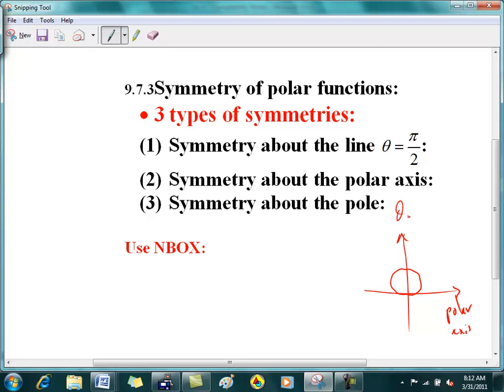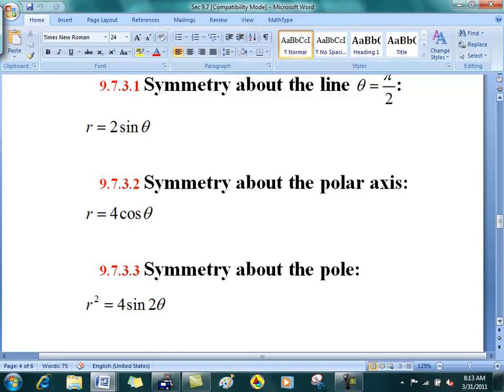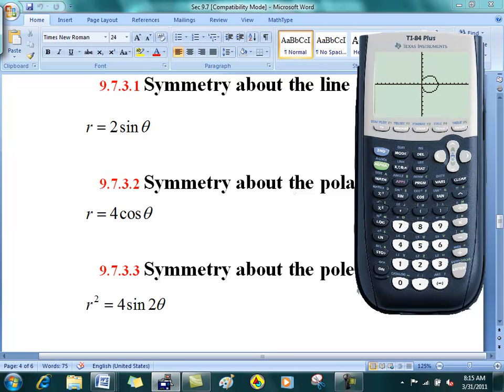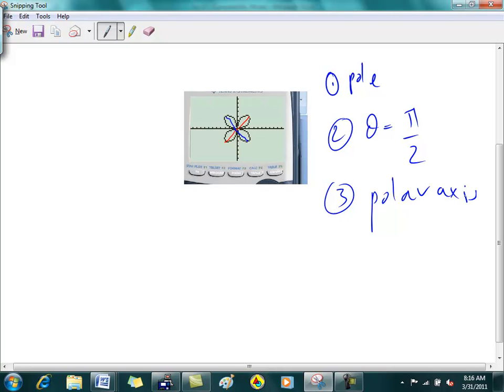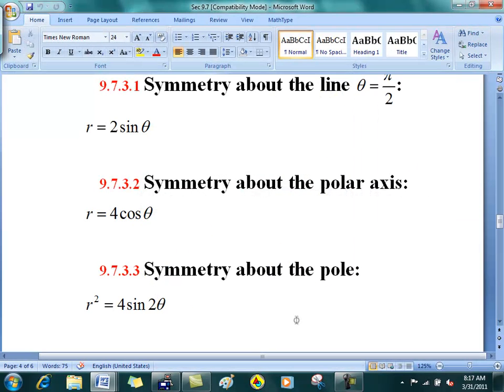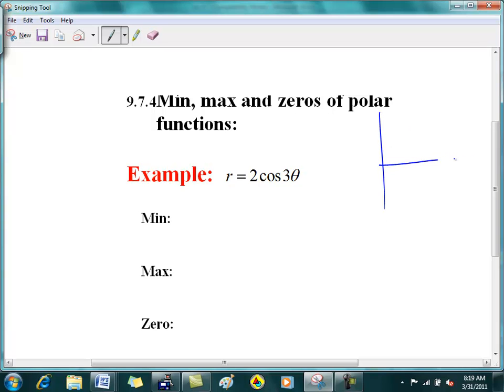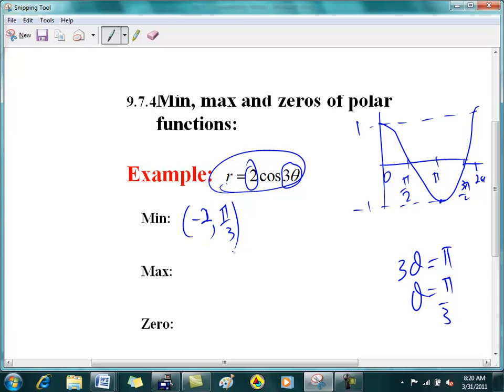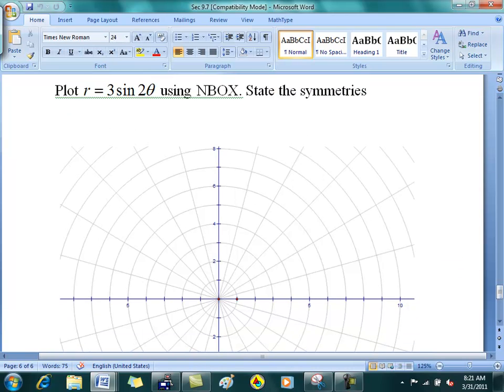9.7 part 4 of 4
as cold as the poles